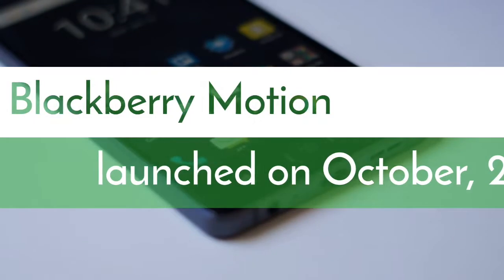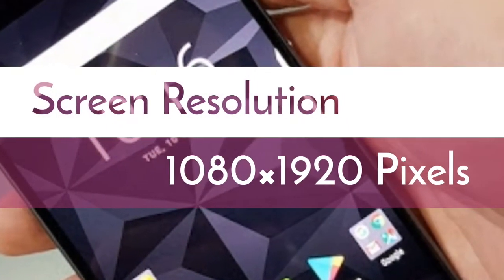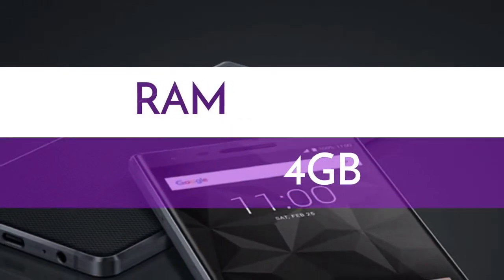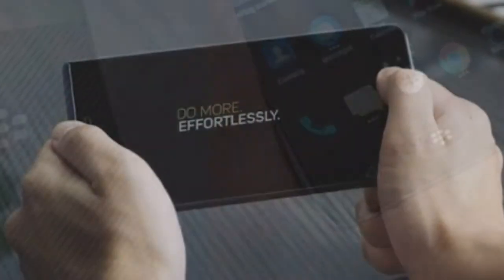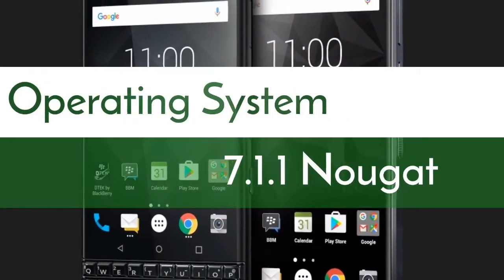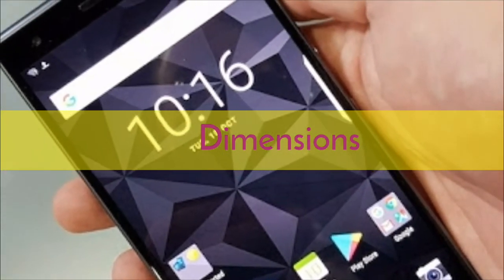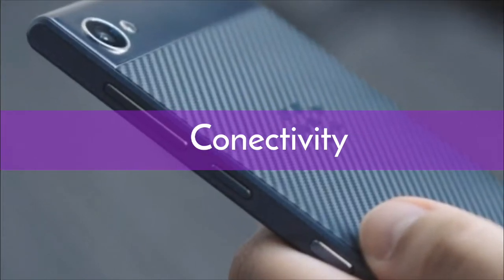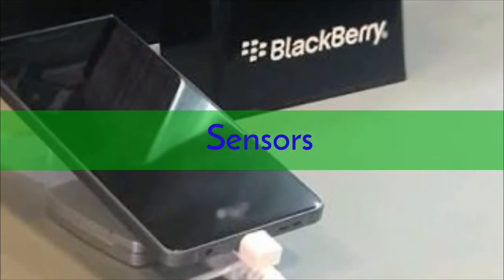Blackberry Motion specs, features, design and display |QnA Technical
A new branded smartphone is launched, it has awsome features, higher RAM, big battery life good display and much exciting features let's see its features, hope you like it!!